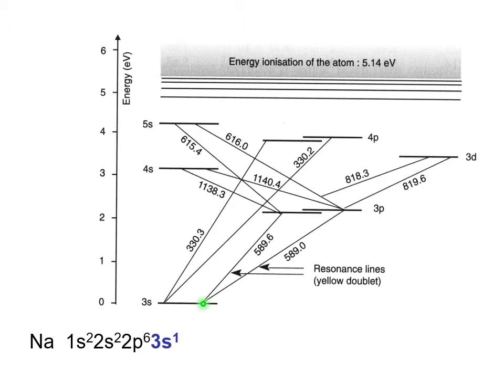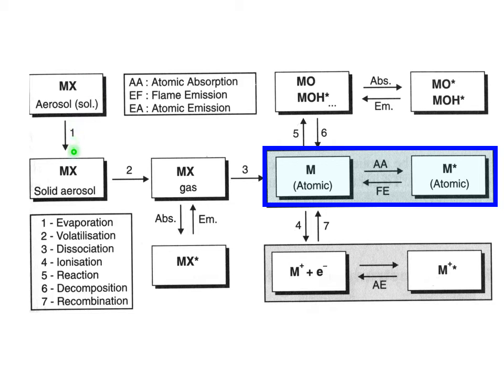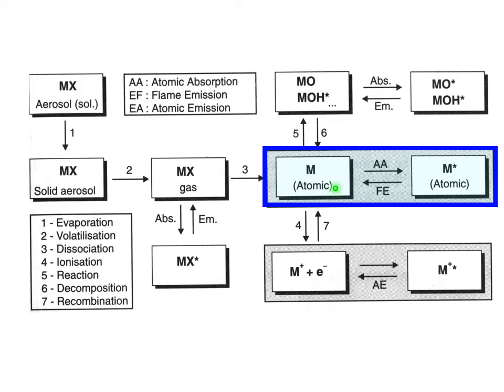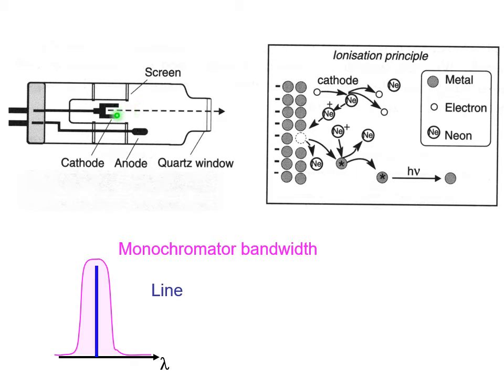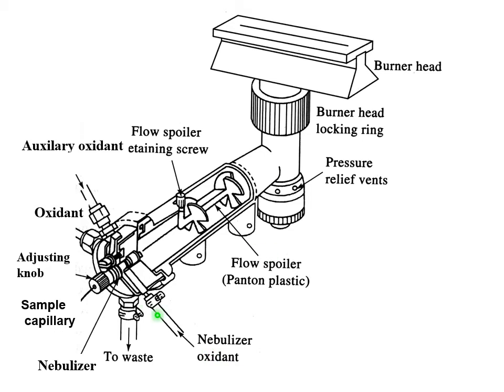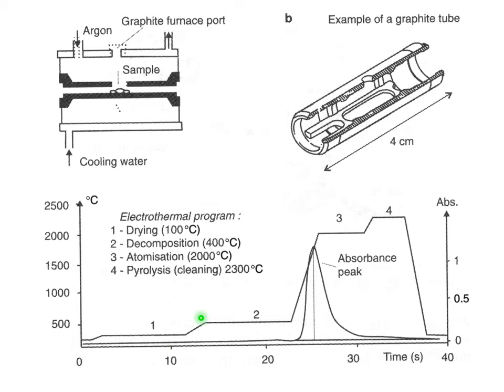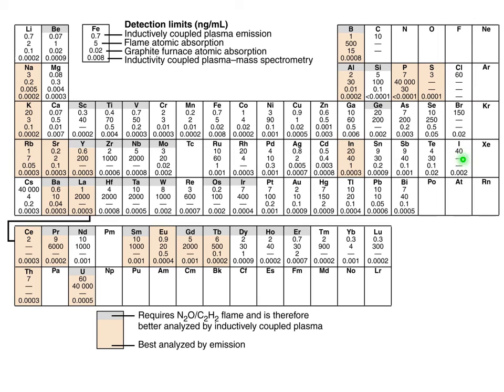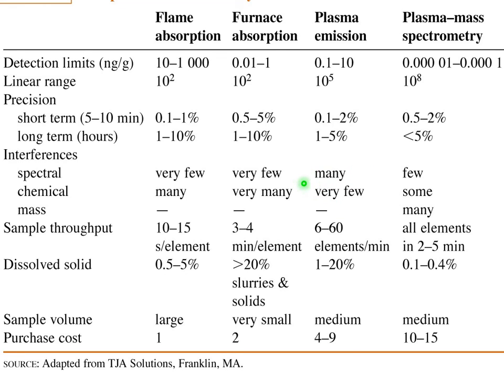Lecture 59: Atomic Absorption Spectroscopy.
A brief introduction to atomic absorption methods.